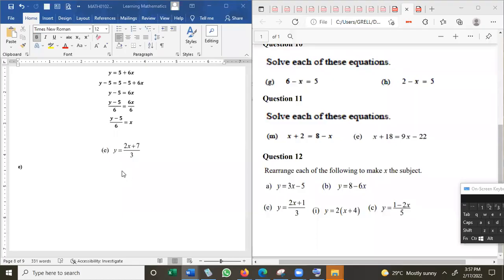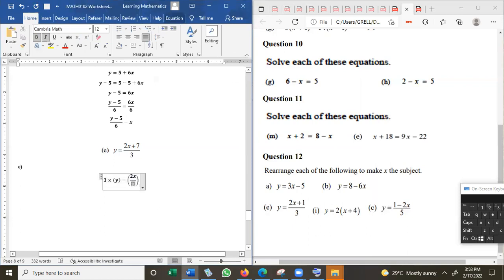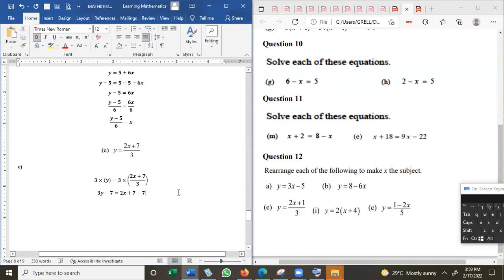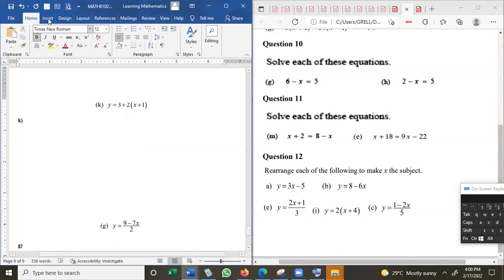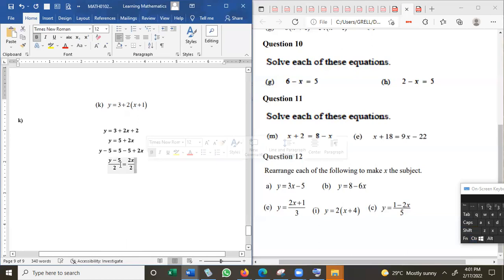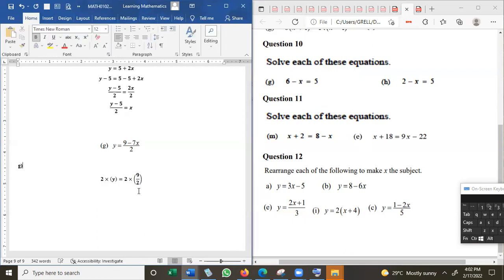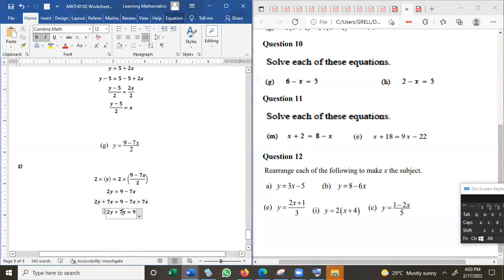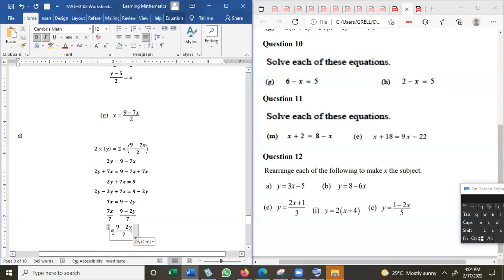Solving Linear Equations Part 8